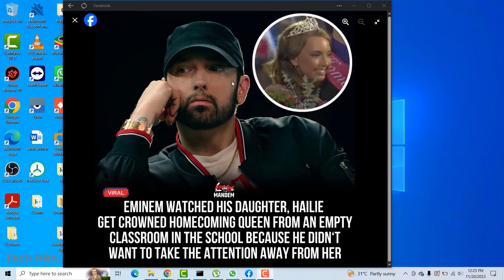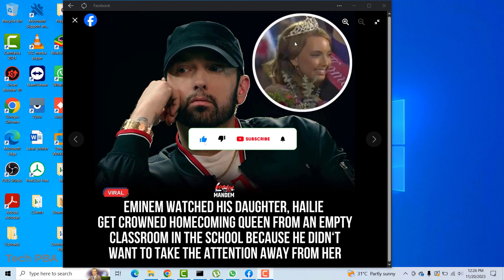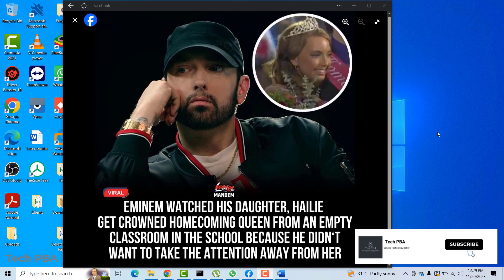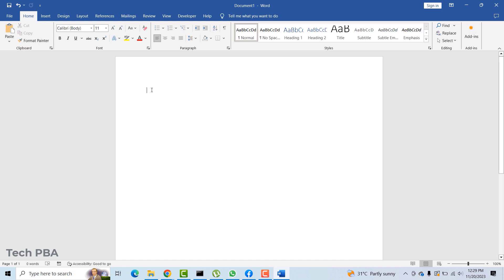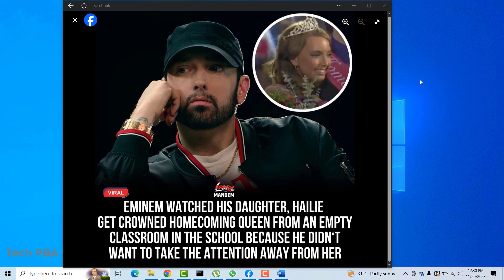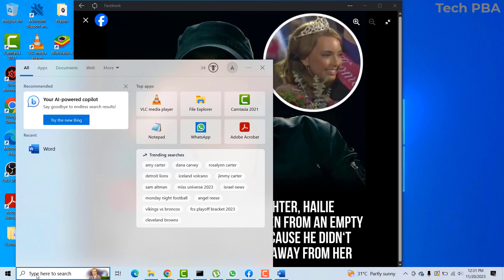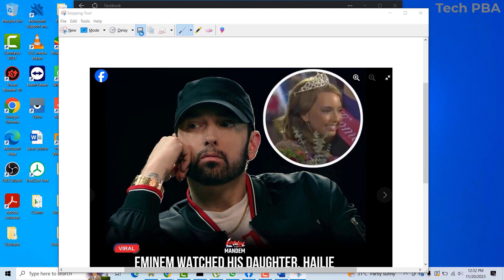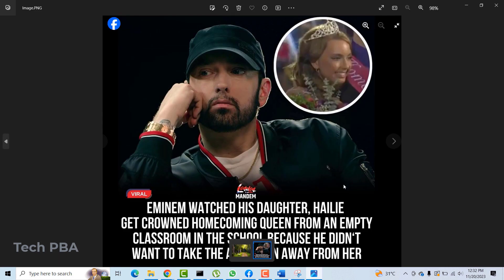How to take screenshots on Windows [Vista, 7, 8.1, 10] | How to screenshot with Snipping tool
Learn how to take a screenshot on your windows Operating Systems [Windows Vista, 7, 8.1, 10] by using the Print Screen key (prt sc) on your keyboard as well as the Snipping tool

How to connect Canon IR 2425i to a network | Connect Canon IR 2425i to local area network | IR 2425i